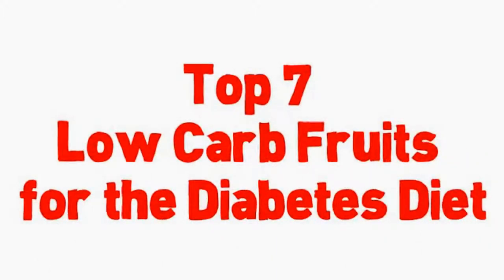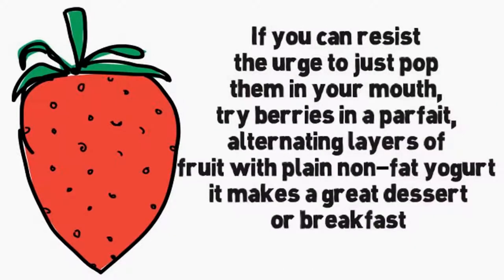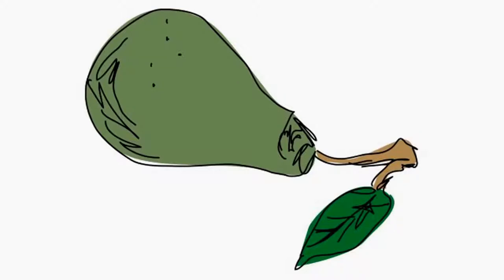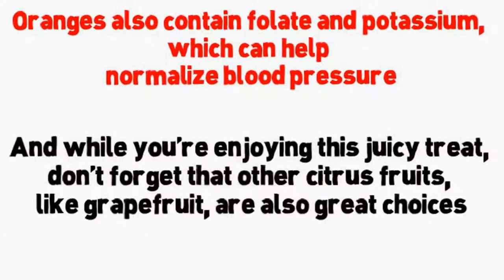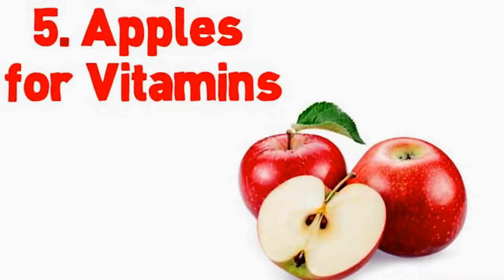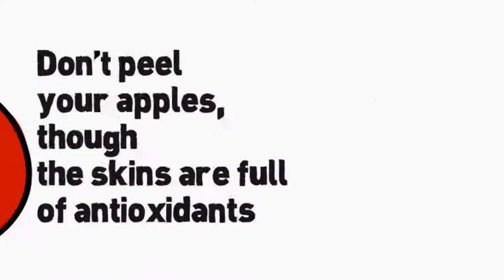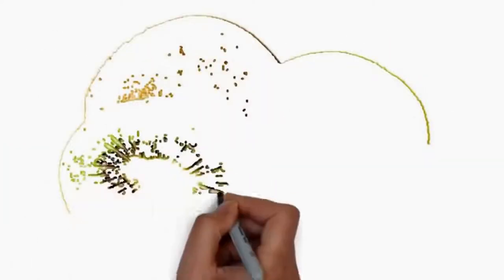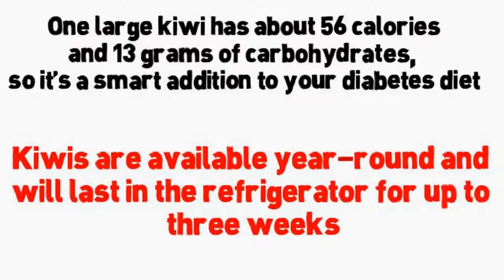low carb diet plan || health & fitness